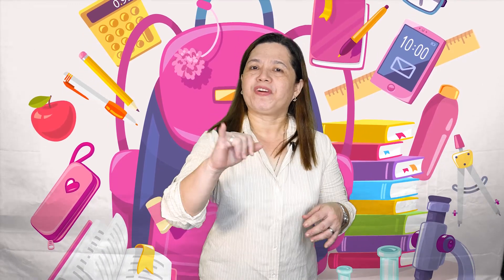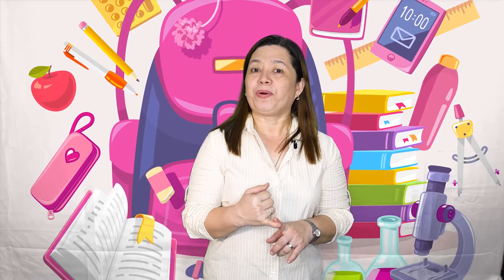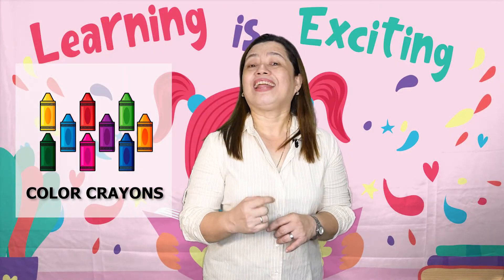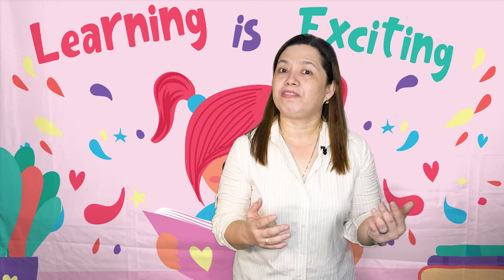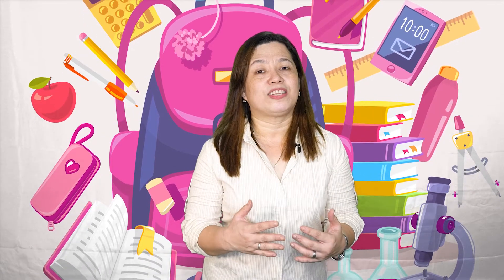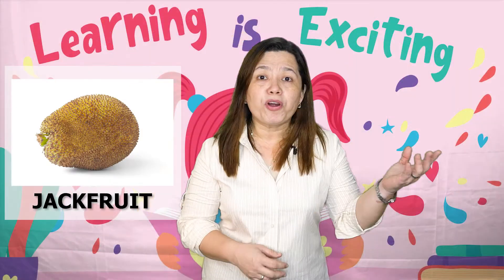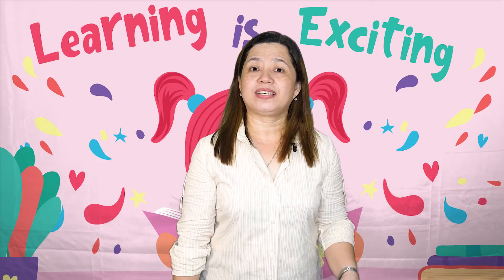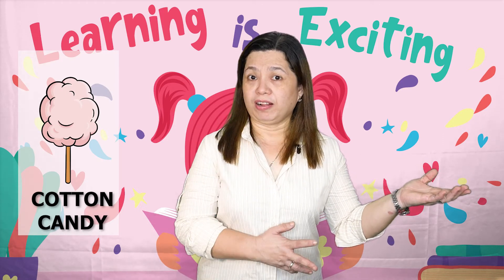MTC SCIENCE PRE-SCHOOL │ ACTIVITY REVIEW LESSON 1 (5 SENSES)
By: Amy